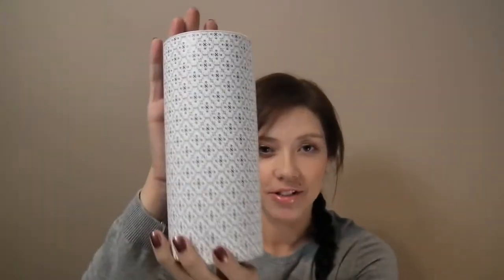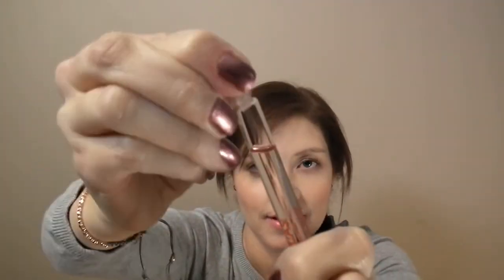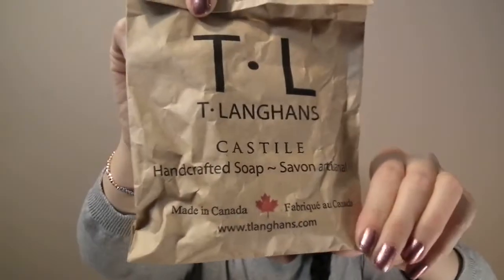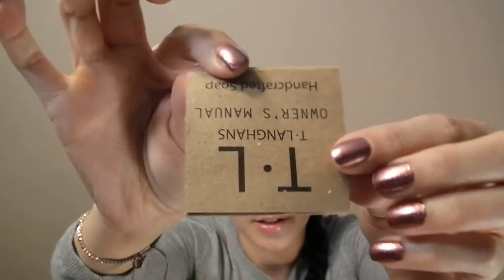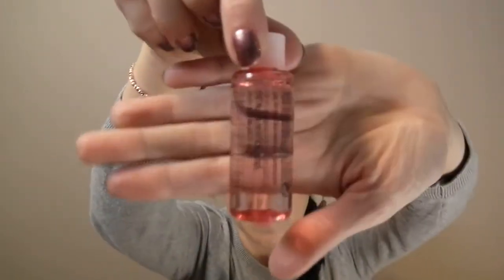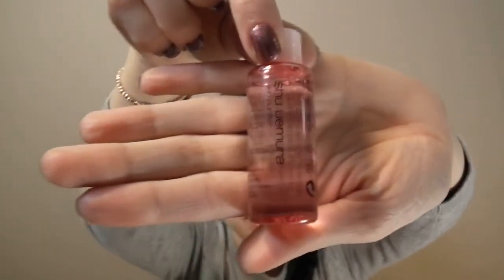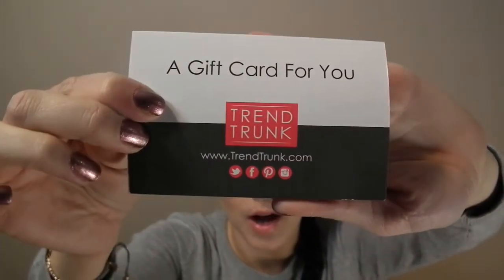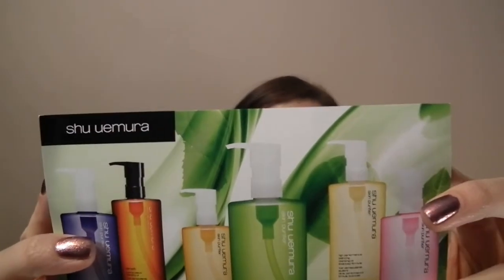November 2013 Topbox ♡ Unboxing & Impressions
I hope you all enjoy this November Topbox Unboxing video :) Please let me know if you received similar products or anything different in the comments below :) Please like & subscribe to my channel if you enjoyed and would like to see more videos!! :)
What I'm Wearing:

Face: Laura Mercier Mineral Powder and Hourglass Ambiant Lighting Powder in Diffused Light
Cheeks: Burberry Light Glow Blush in the shade Earthy
Eyes: Giorgio Armani eyes to kill in the shade Noka (8), Burberry Rosewood and Trench
Lips: Dior in shade Swan and YSL Golden Gloss in shade 19
Nails: China Glaze Strike up a Cosmo

Links:
My November Ipsy Glam Bag Video